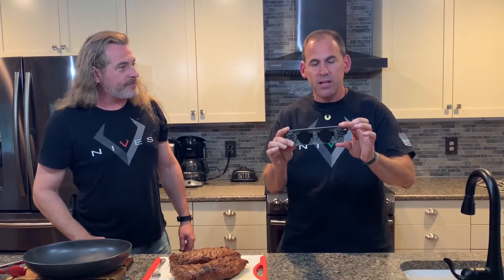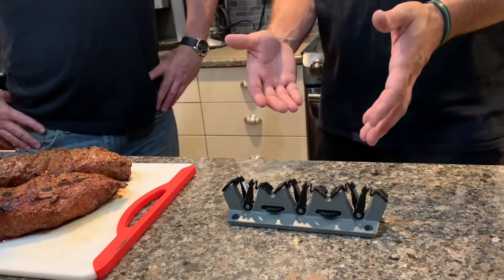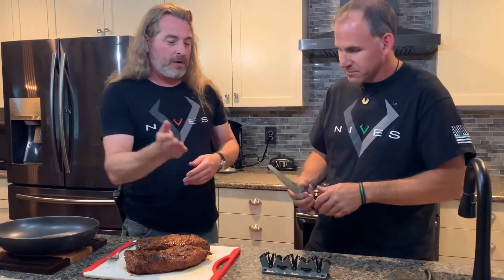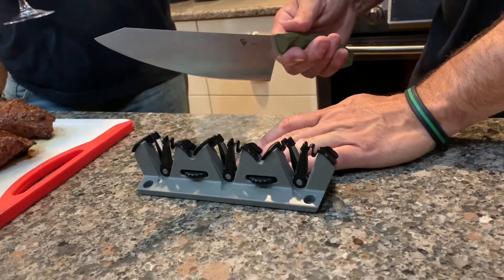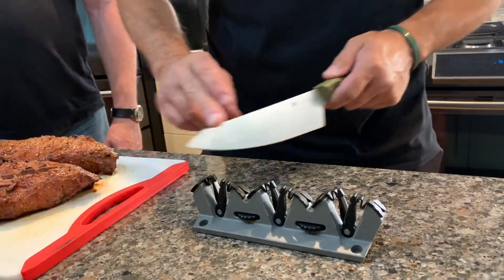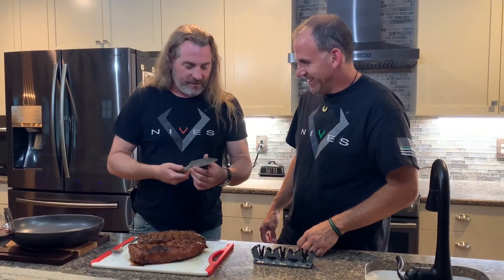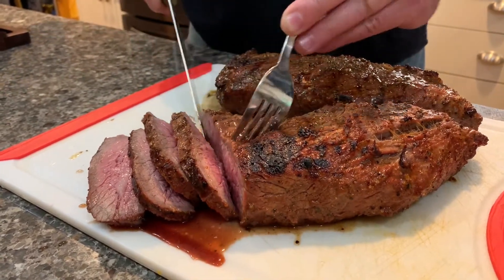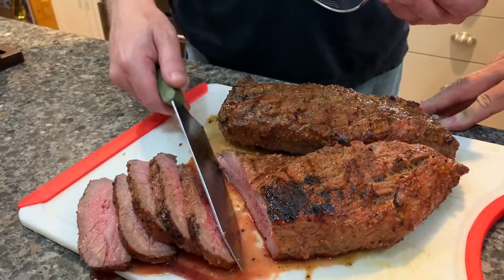VNIVES 3V Sharpener System Kitchen Feature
Our profile piece highlighting our VNIVES 3V portable blade sharpening system.  Filmed on the home front in Montana to illustrate the features and sharpening technique used in the kitchen on the 3V system, this video gives an overview of the sharpener's application with the Diafire Emerald series of kitchen cutlery blades for all meal preparation needs.